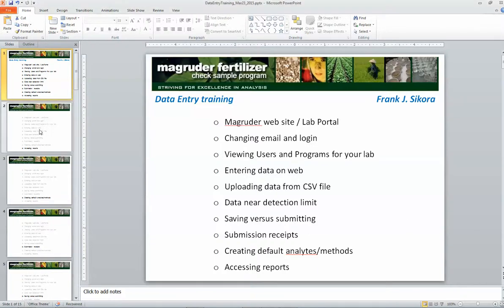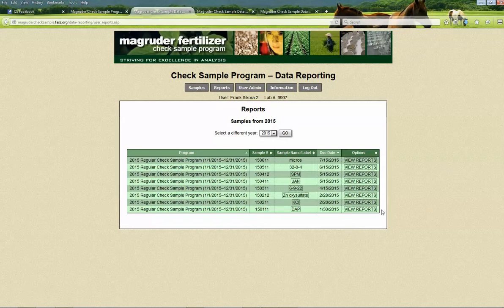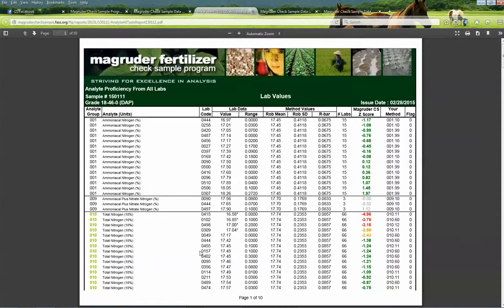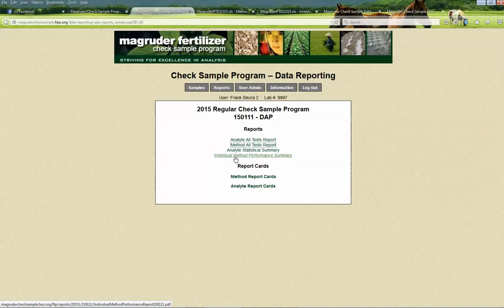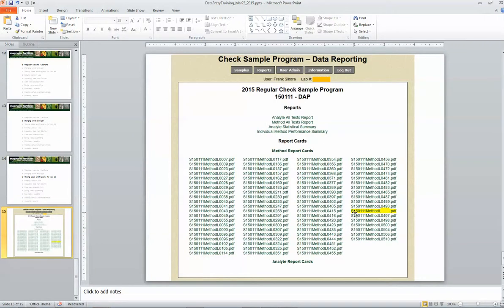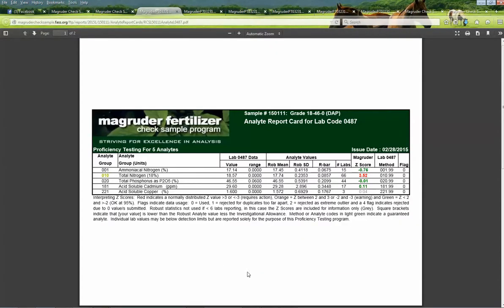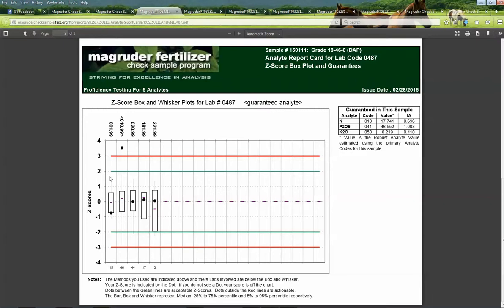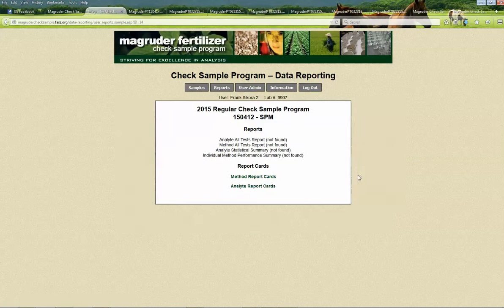10AccessToReports 10 04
Accessing reports